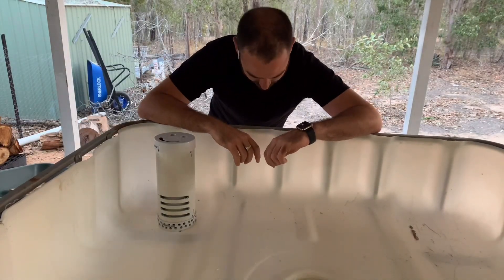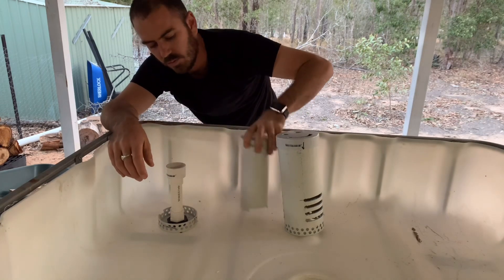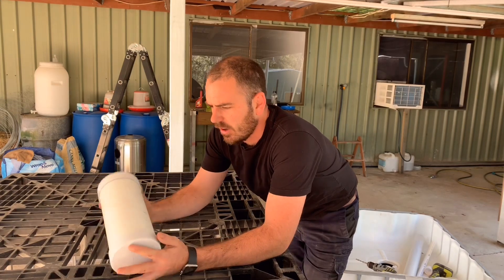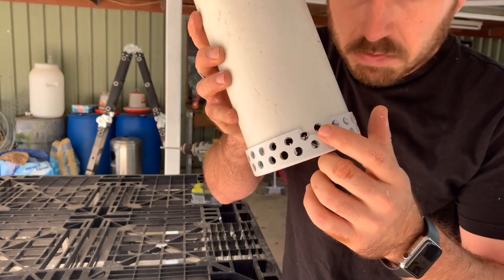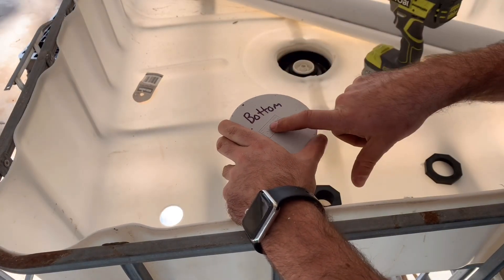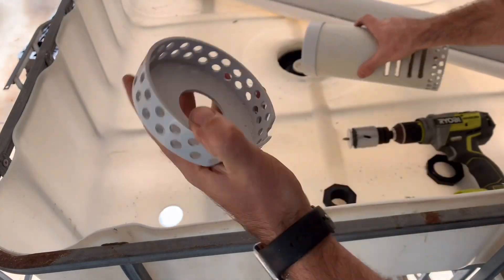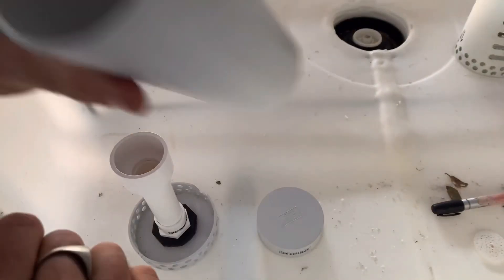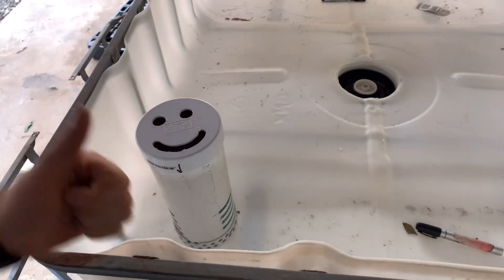How to Make a Bell Syphon, Aquaponic System: Part 2 with Hoocho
Here we learn about one of sciences coolest easter eggs, the bell syphon.

Happy Hydroponicing!